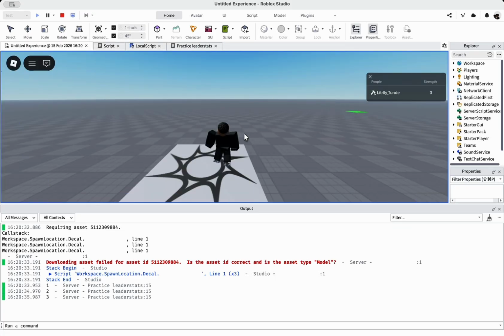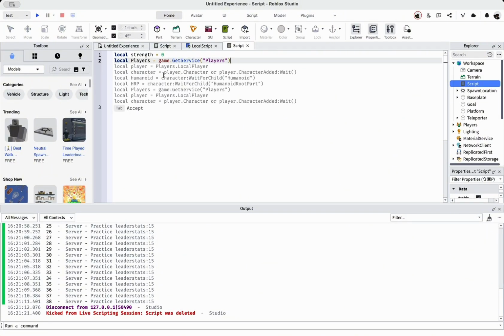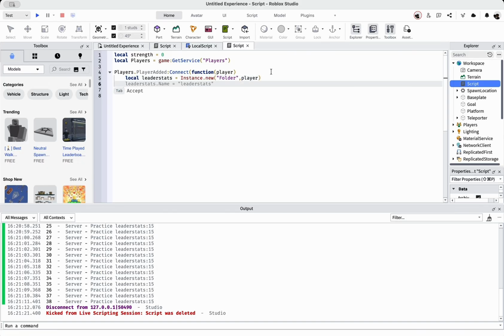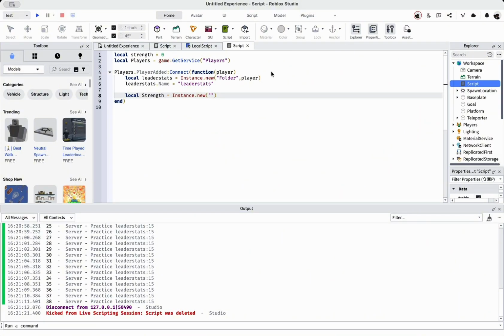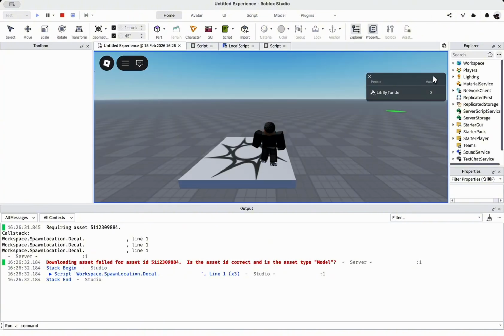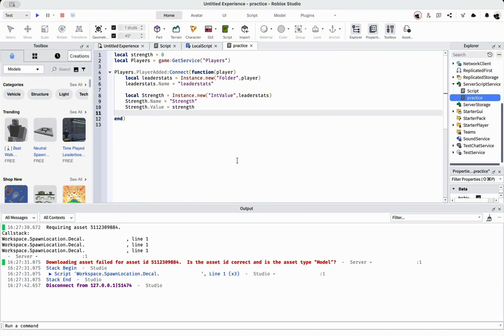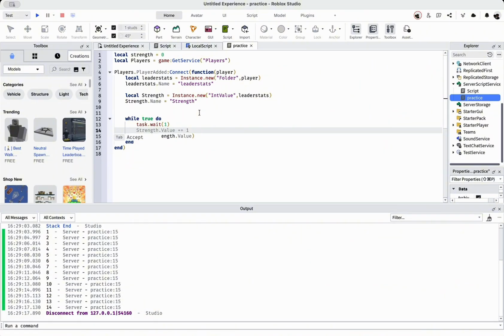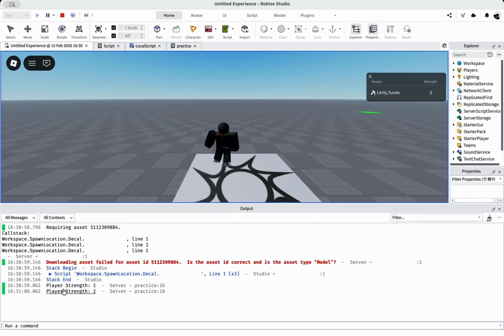How to make leaderstats in Roblox *Scripting Tutorial* | 2026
This video is about scripting a leaderboard in roblox studio.
discord server: out soon